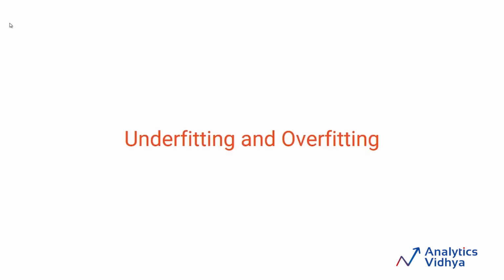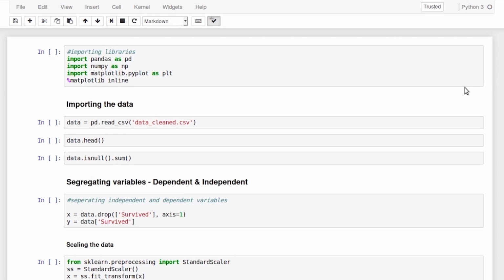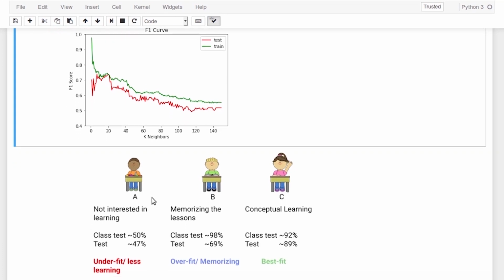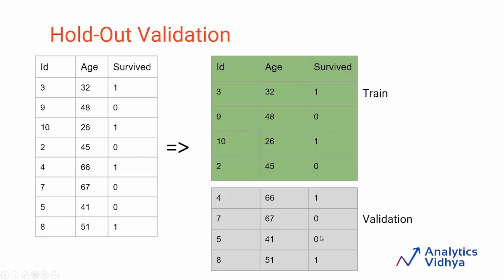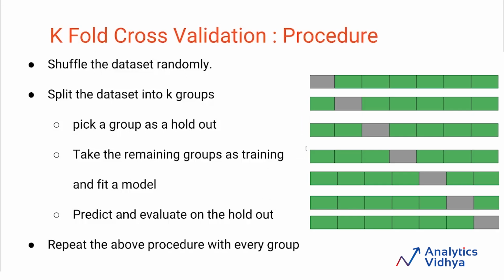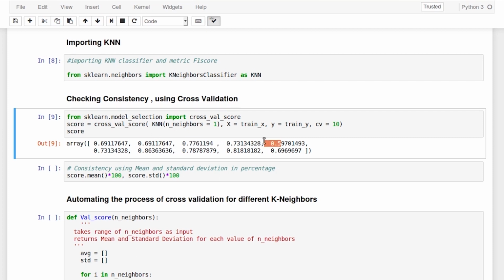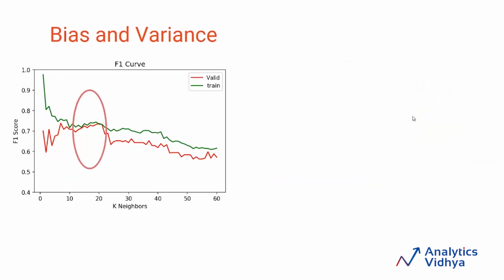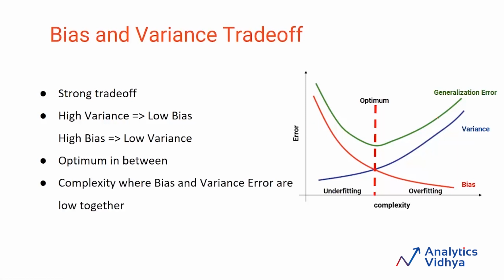How to select the right Machine Learning Model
In this video, we will explain how you can select the right machine-learning model. Now one of the key objectives of any machine-learning model is that it should perform well on unseen models.